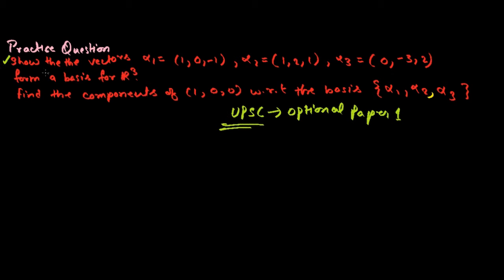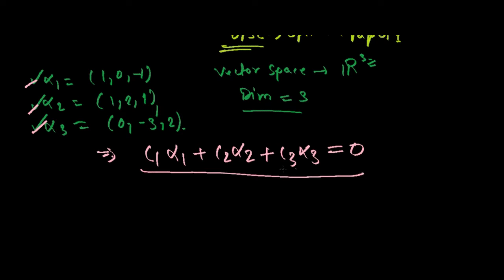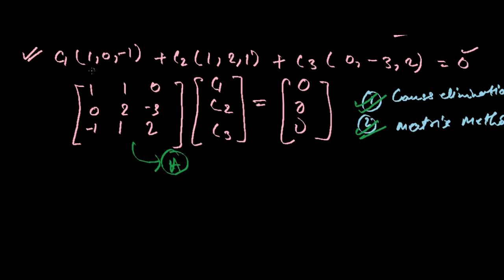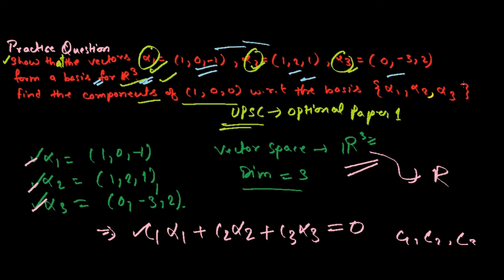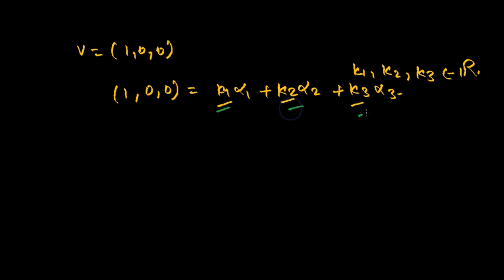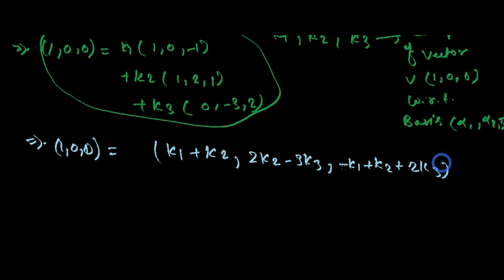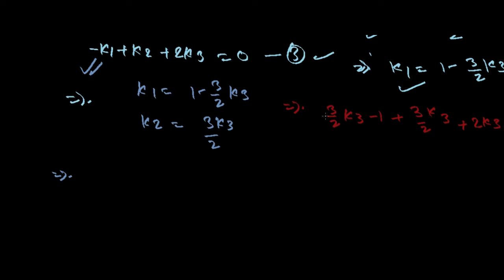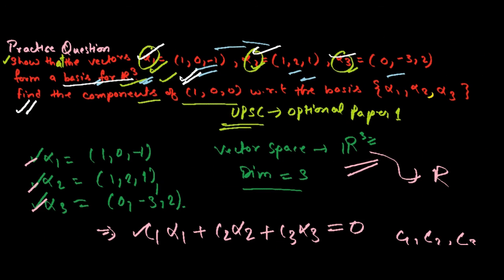[solved with explanation] Practice Question from UPSC optional paper 1 2016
welcome !

metadata:
Upsc optional Mathematics
linear transformation in linear algebra examples,
examples of linear transformation in linear algebra,
linear mapping in linear algebra,
linear transformation in algebra,
vector space of linear transformations,
what is linear transformation in linear algebra,
linear transformation in matrices